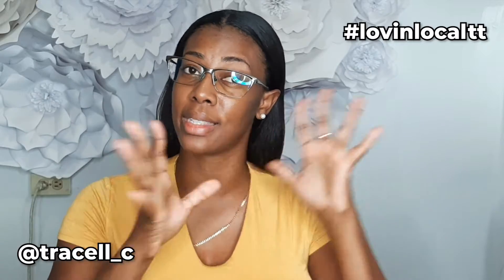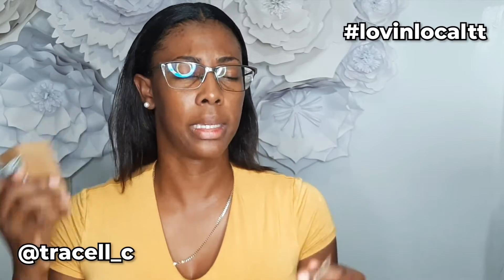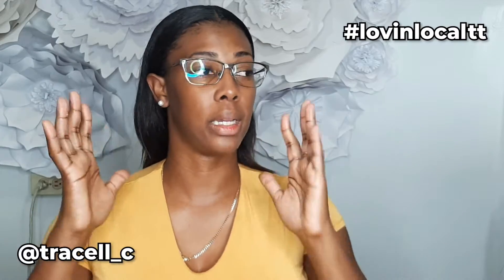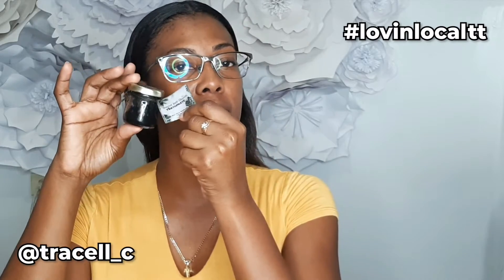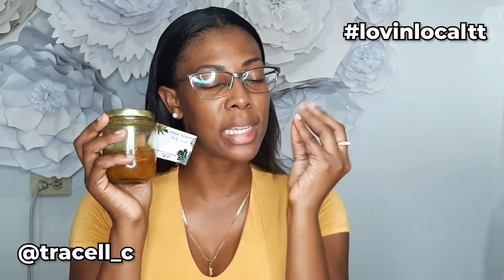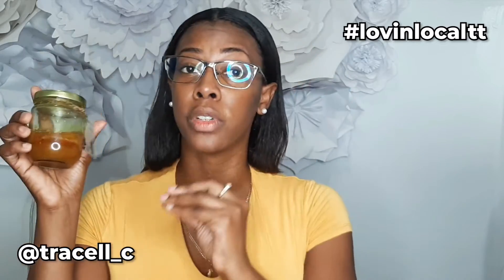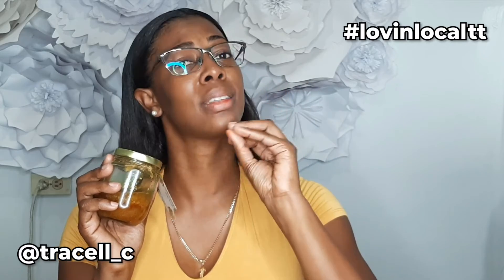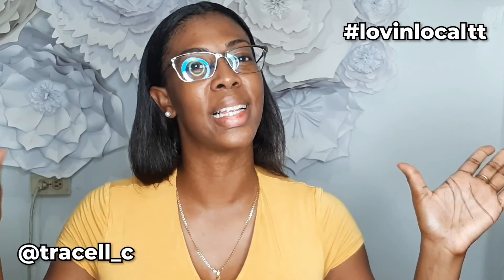LOVIN LOCAL- EPISODE 7-PART 1- NIX MIX NATURALS | FACE MEETS TRACELL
This weeks episode showcases my only skin care brand in this series. Nix Mix Naturals. e unboxing.
I'm going to show you what I bought and how it's worked for me for the period i've been using it. I hope you guys enjoy the next few videos.

xoxo
Tracell
Where you can find the products.
Their instagram page : @nix_mix_naturals
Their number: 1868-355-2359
FB: Face Meets Tracell
Welcome to Lovin Local.